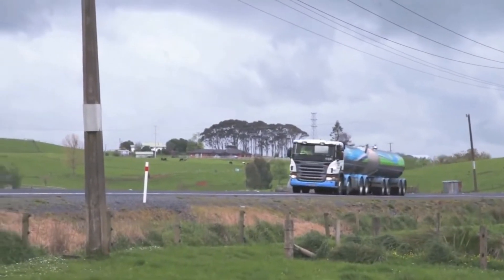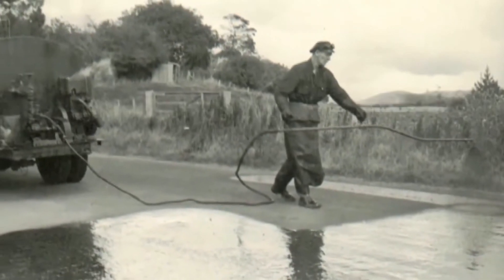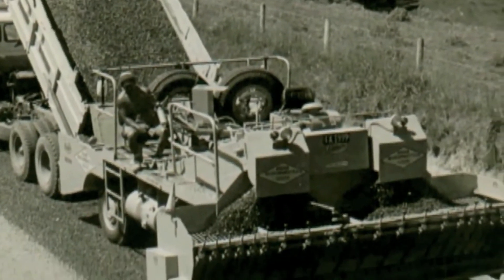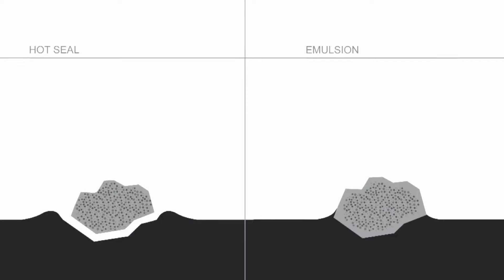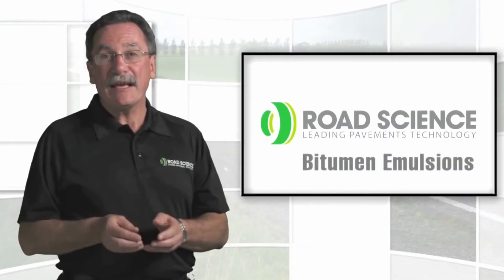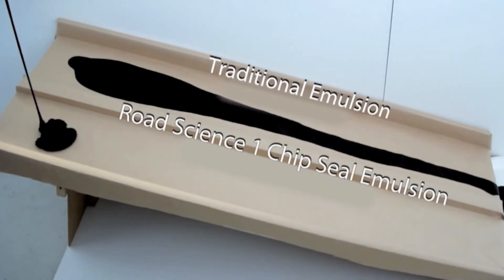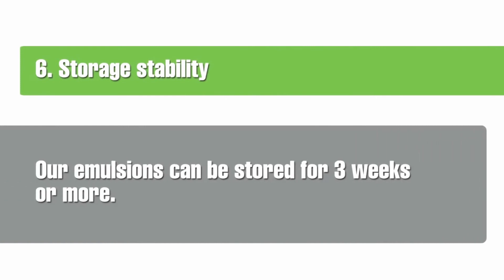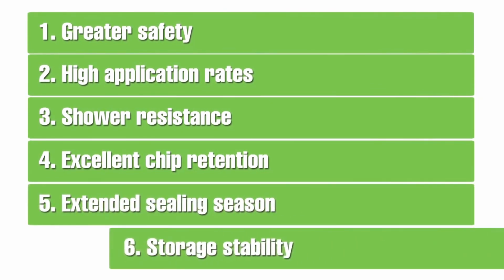Road Science Chip Seals Past and Future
Road Science Technical Manager John Vercoe explains the history of chip sealing in New Zealand. He then goes in to explain the science behind Road Science Bitumen Emulsions.

By finding a way to adjust the particle sizes of the bitumen emulsion droplets, Road Science has created an emulsion that can be sprayed at 80°C (a significant reduction from the normal operational temperature for hot or cutback bitumen of 180oC). It also cures faster, is more weather-resistant and stores for longer.